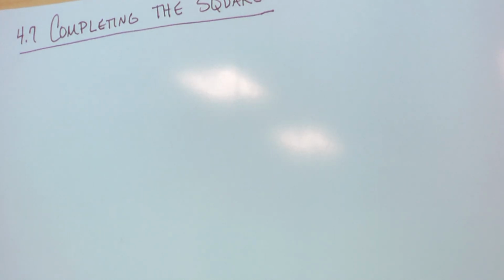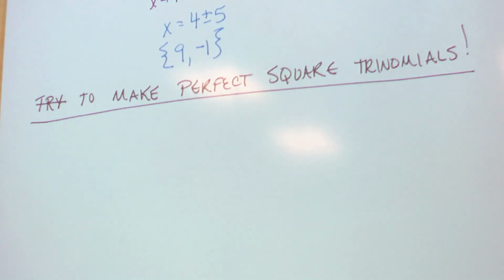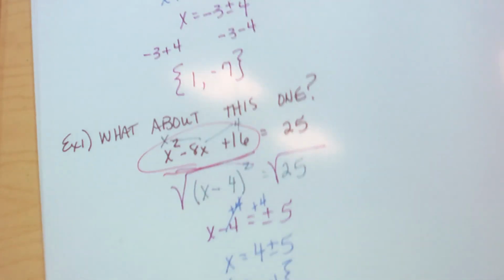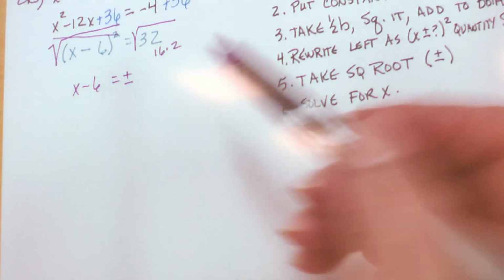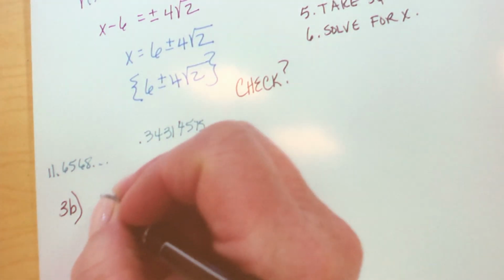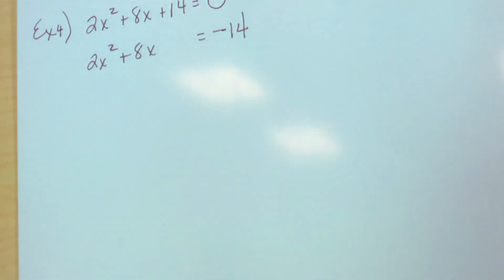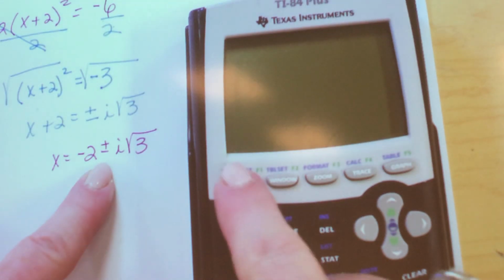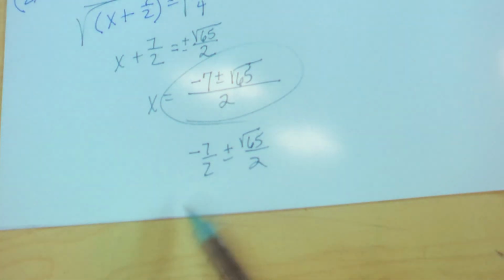January 28, 2020 PreAPAlg2 4.7a Completing the Square